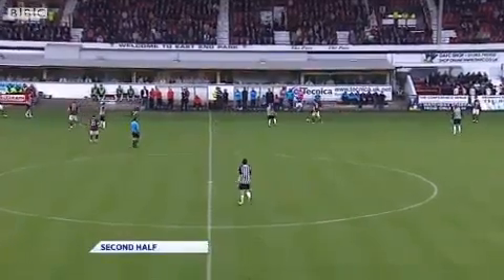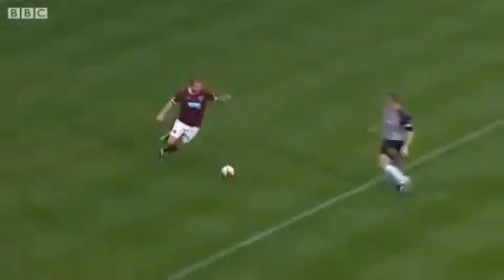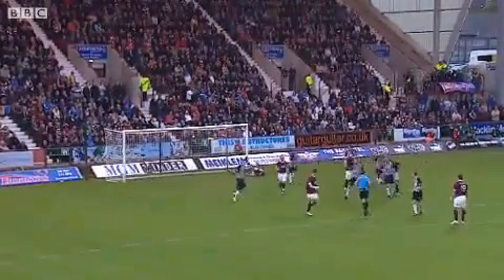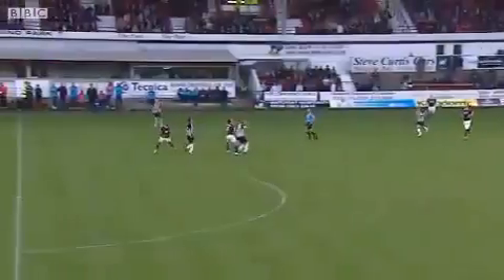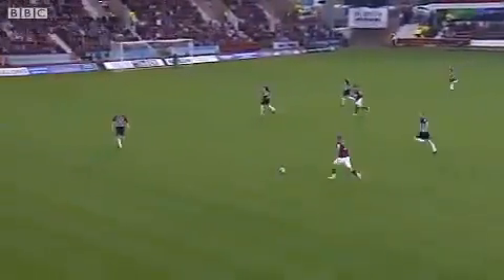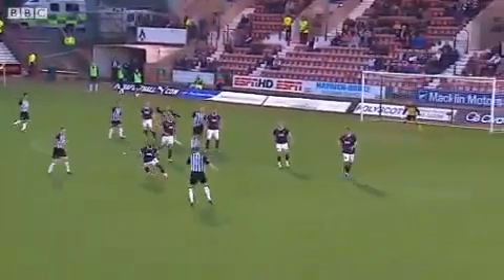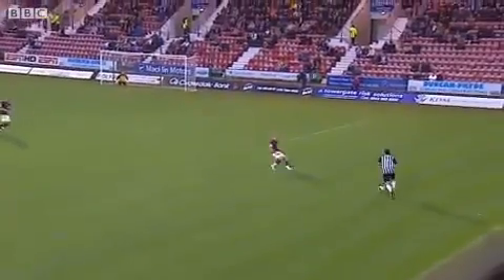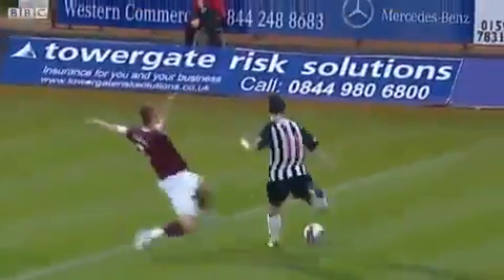Dunfermline 0 v 2 Hearts - 15/10/11